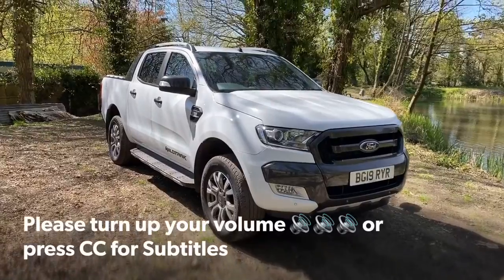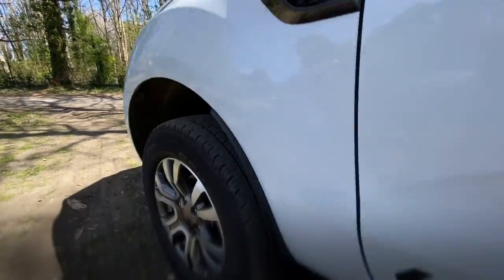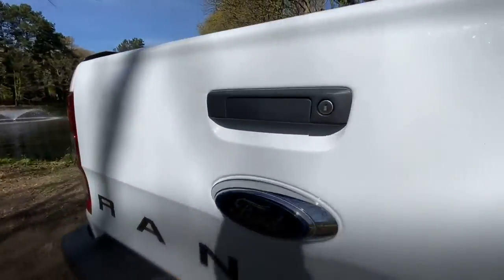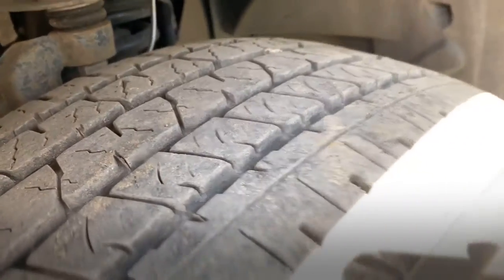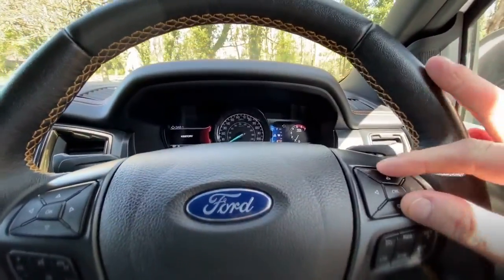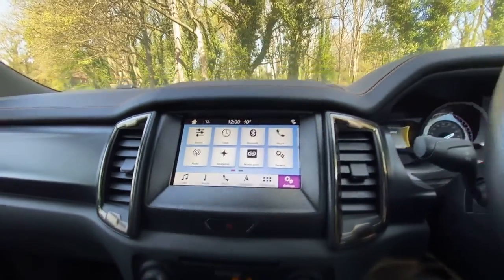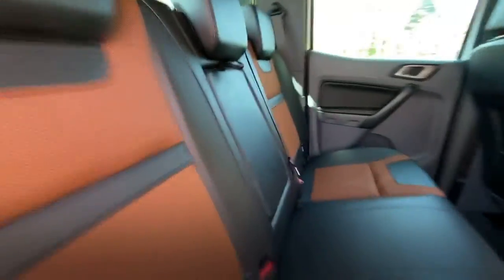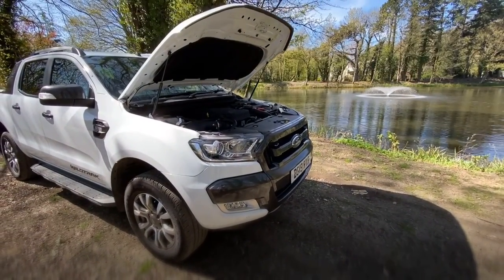Walk around video of our 2019 Ford Ranger 3.2 TDCI 200 Wildtrak Auto, Just 9000 miles